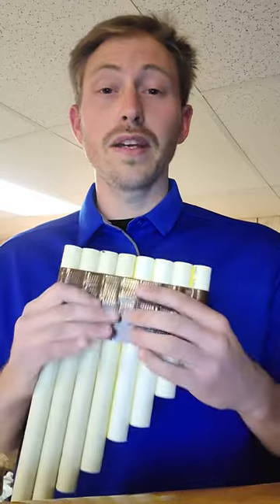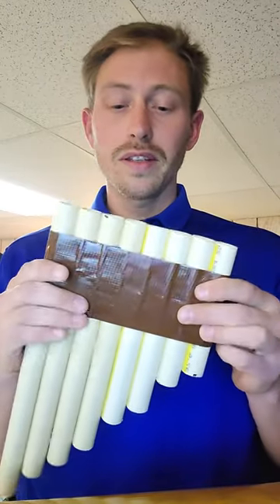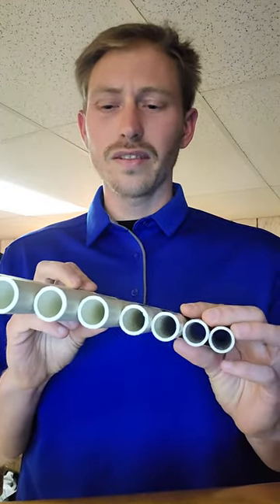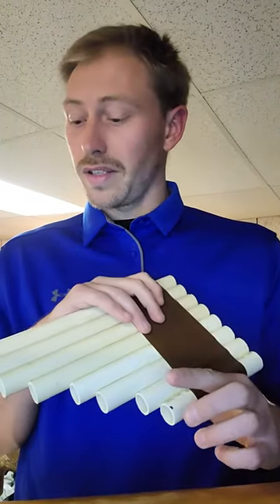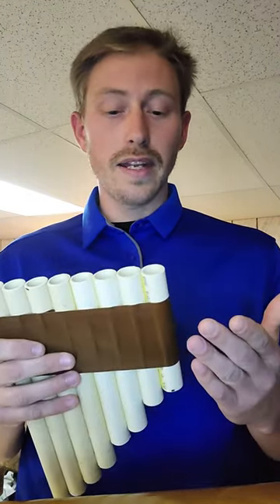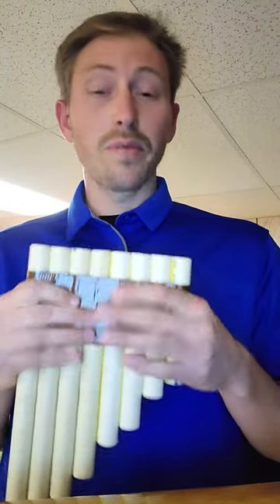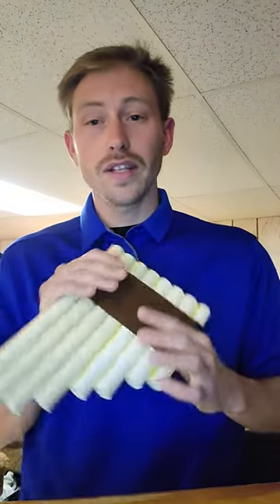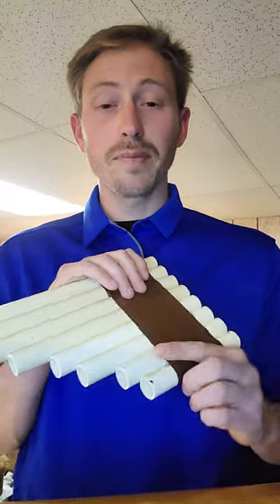Joseph Cooper - Group 11 Wind Instrument: PVC Pan Flute